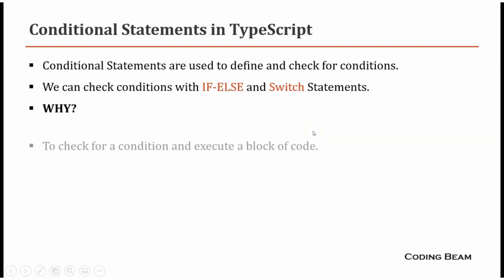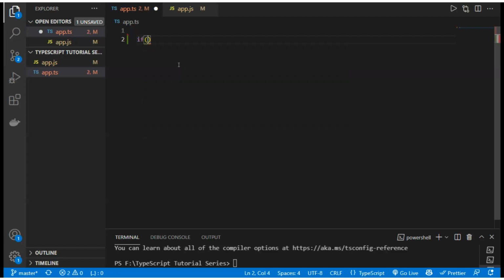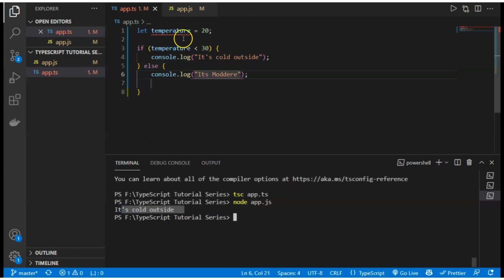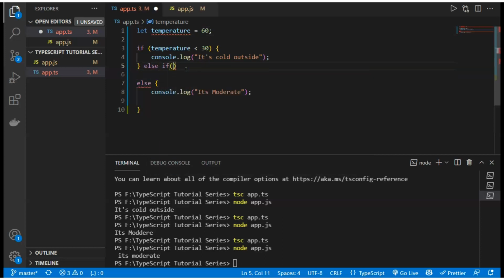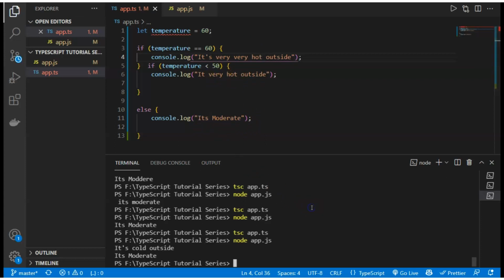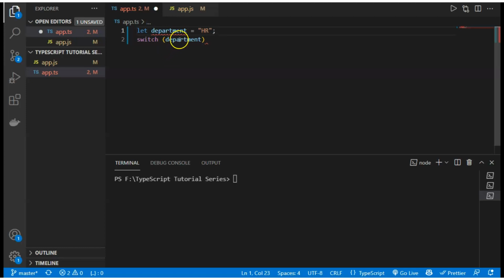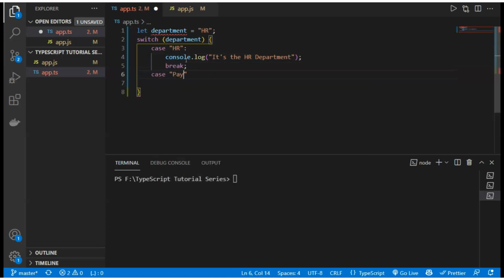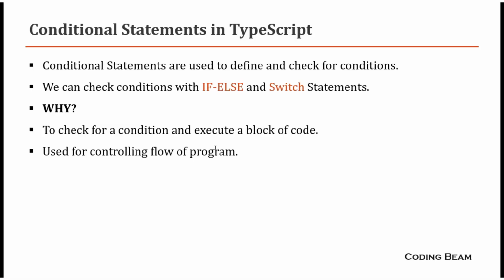#6 Conditional Statements in TypeScript | TypeScript Tutorial | Coding Beam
Hello Everyone,
This tutorial series will help you learn TypeScript
This video is regarding Conditional Statements in TypeScript